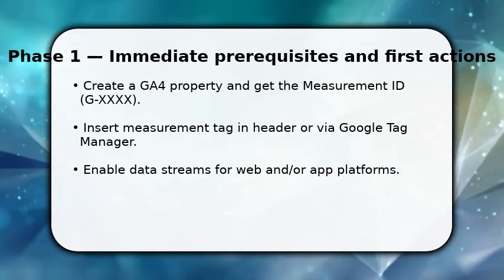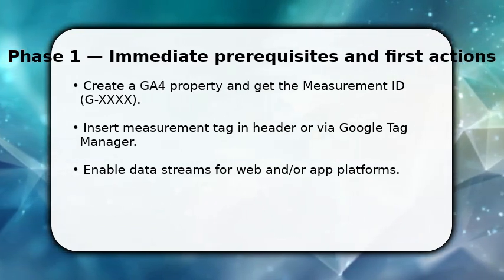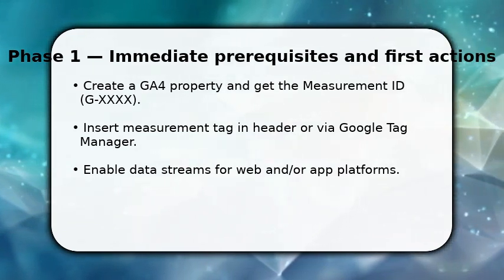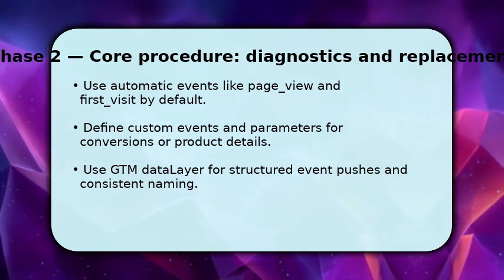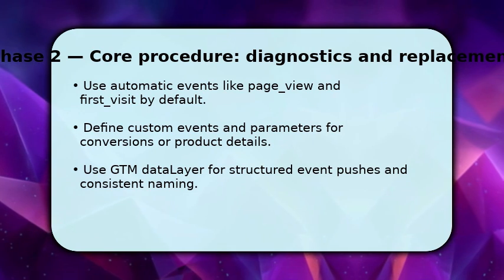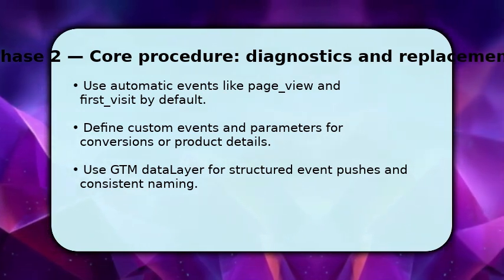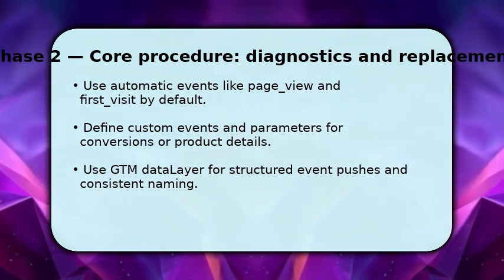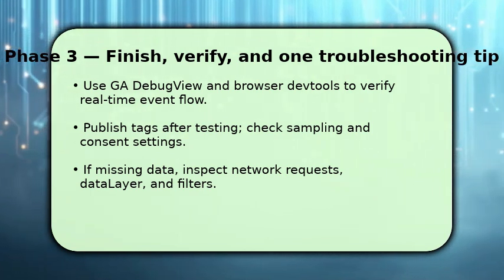How Google Analytics Collects Data - Step by Step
How Google Analytics Collects Data - Step by Step | 🔒 Surfshark VPN Deal — Stay private and secure. $1.99/mo + 3 Months Free ▸

Dive into the mechanics of Google Analytics data collection in this comprehensive guide. Learn step by step how user interactions and website metrics are gathered, analyzed, and utilized to improve online presence.

Google Analytics, data collection, user interaction tracking, website performance analysis, metrics gathering, online optimization, analytics guide, step by step tutorial, digital marketplace insights, traffic behavior